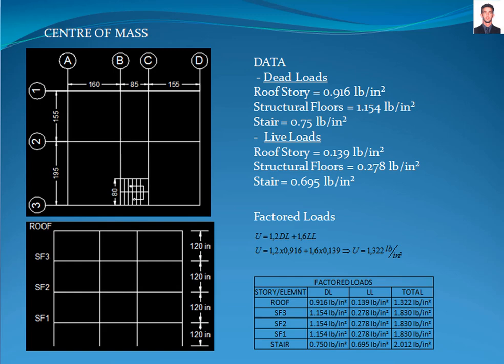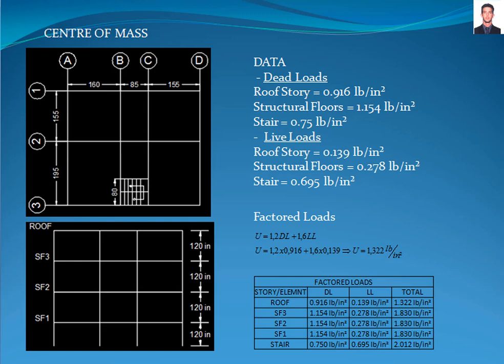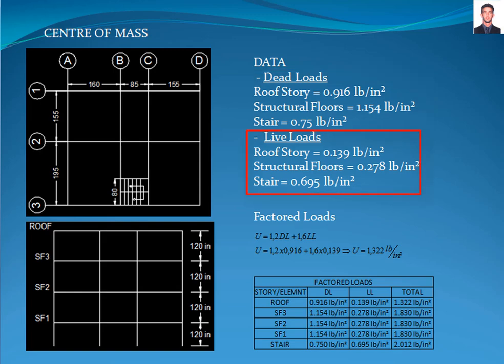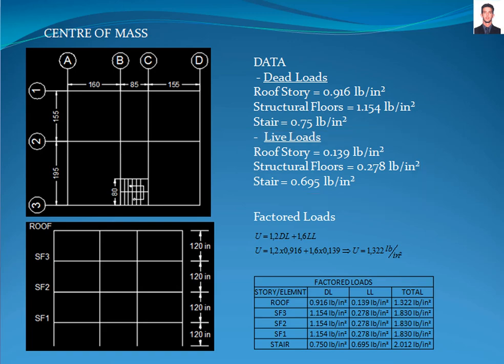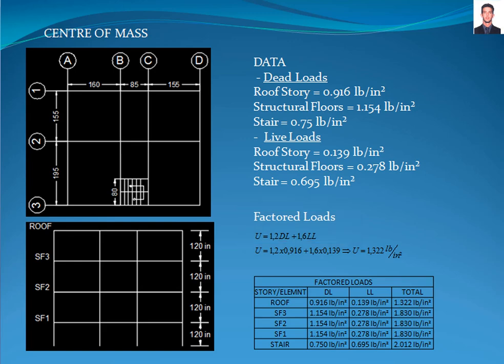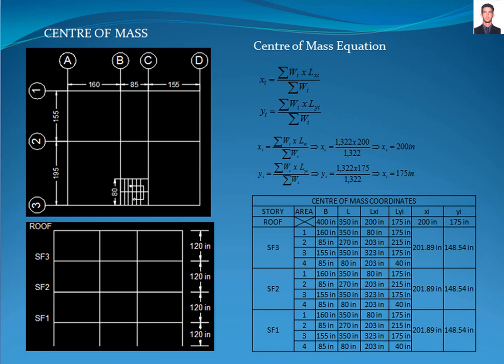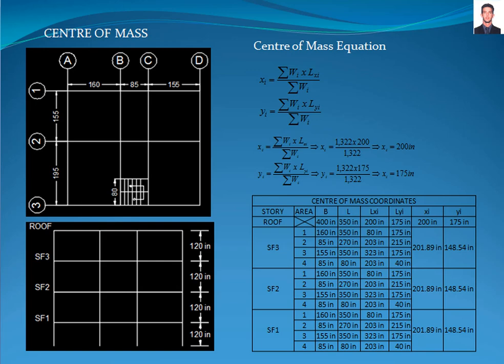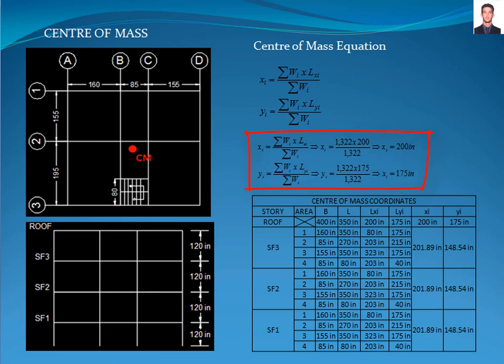CALCULUS OF CENTRE OF MASS IN A BUILDING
This tutorials is about the steps to to calculate the centre of mass in a building based on static methods